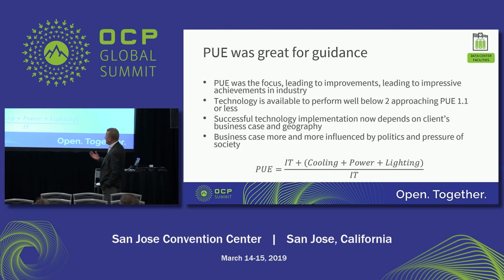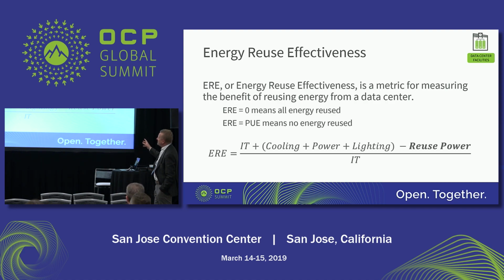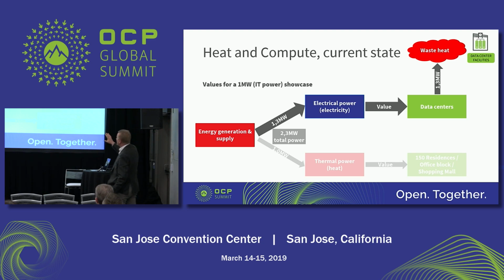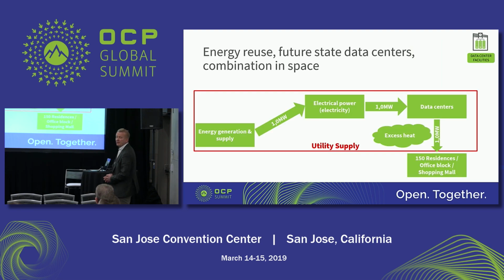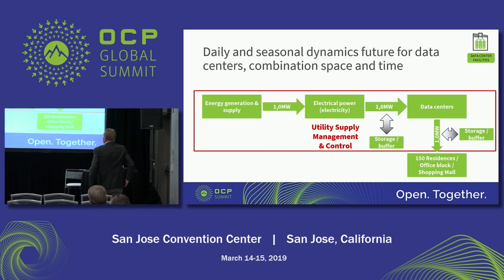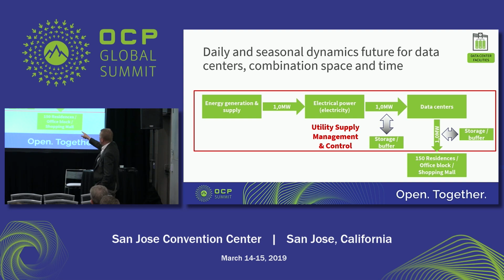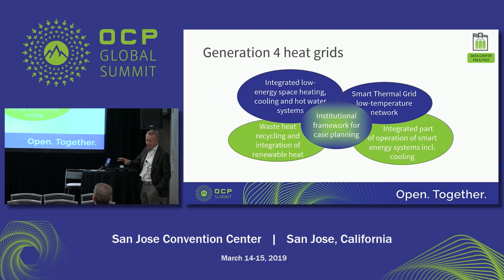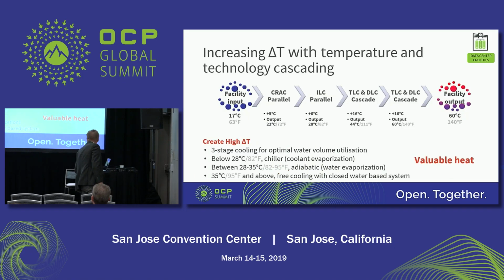OCPSummit19 - EW: Data Center Facility - From PUE to ERE to Synergy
This session is aimed at positioning datacenter concepts which are fully focused on synergy by maximizing exergy and embracing the advantages for this.This session reviews and considers future datacenters as part of a wider industrial business environment, within the four utility domains, power, IT-data, heat, CO2
and distribution of all four above, within the datacenter context. Presented by